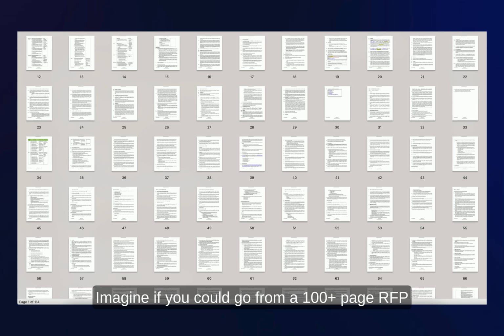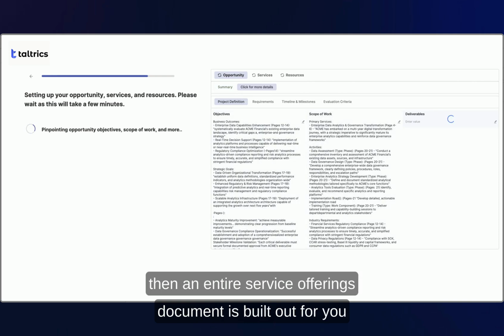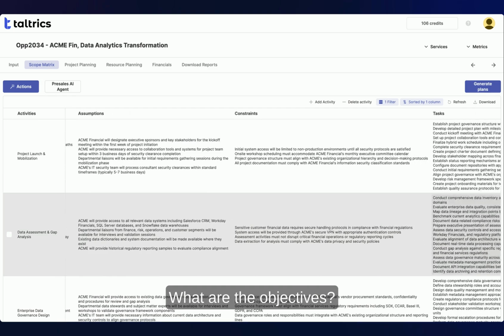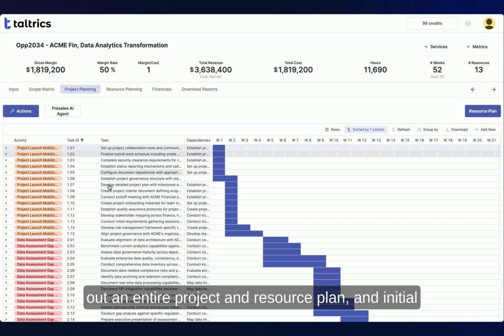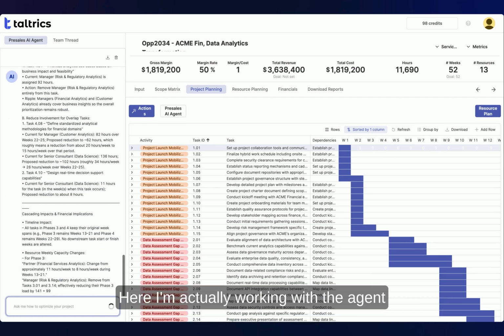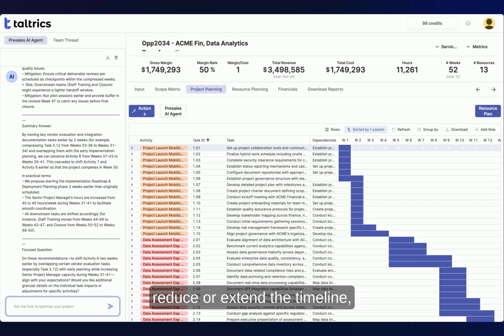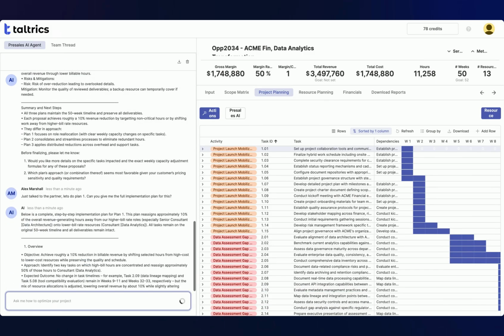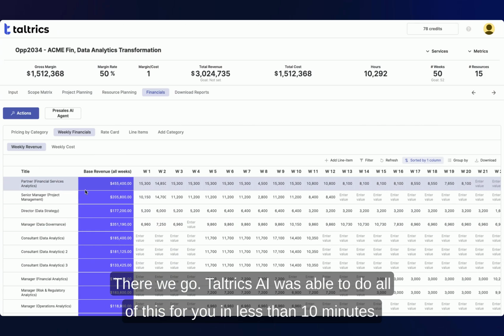Taltrics: presales AI teammates to go from RFP to scope, plan, and quote in 10 minutes